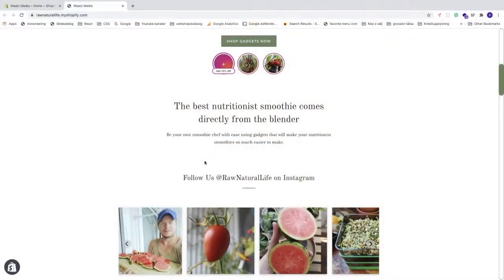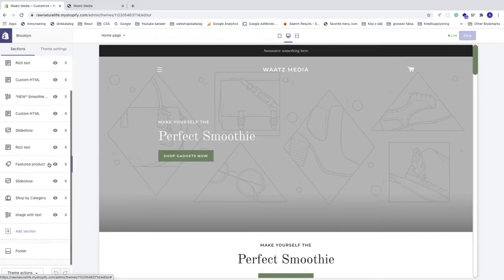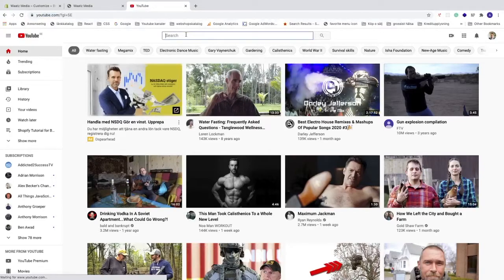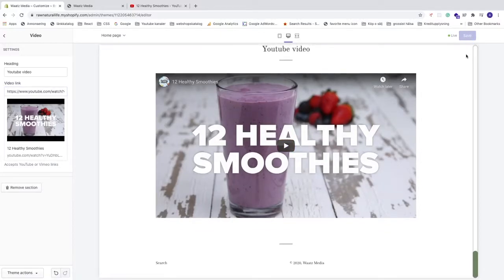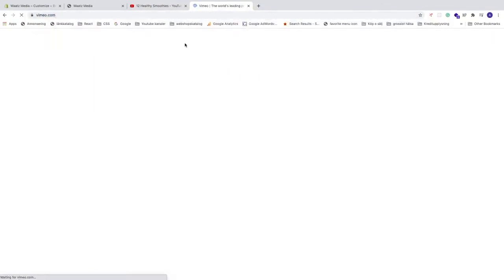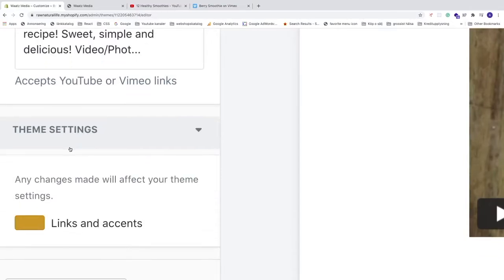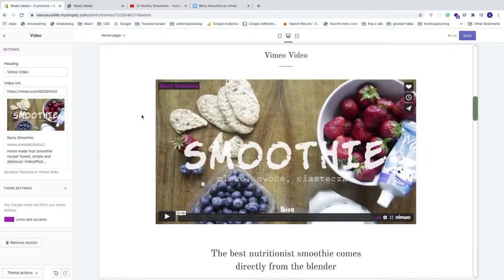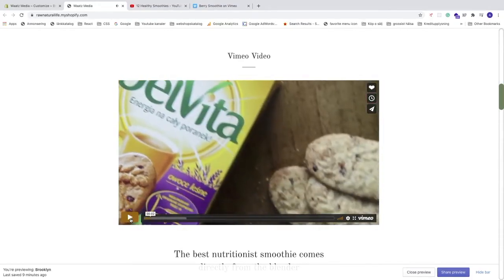How to Add Video to Shopify Homepage 2020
How to add a video to your Shopify homepage in 2020 using Youtube or Vimeo link using this Shopify tutorial.

You can either use other people's videos from Youtube or Vimeo or upload your own video to these platforms using a URL.

Hire me as a Shopify developer to customize your store and more.